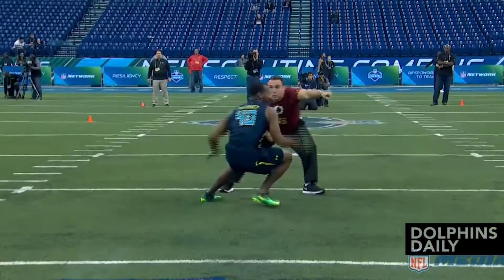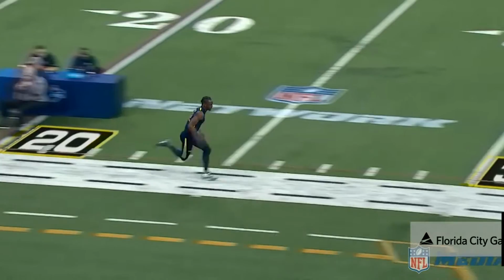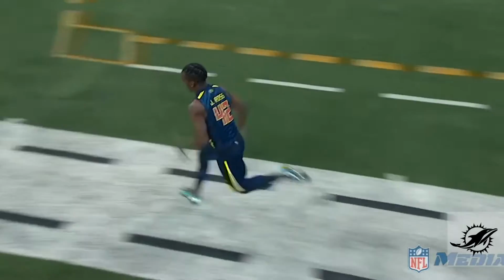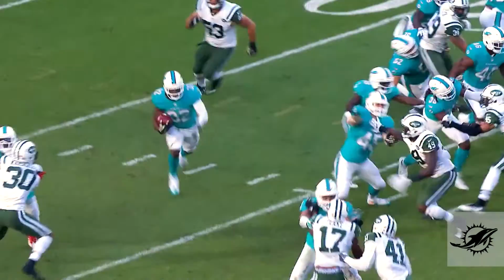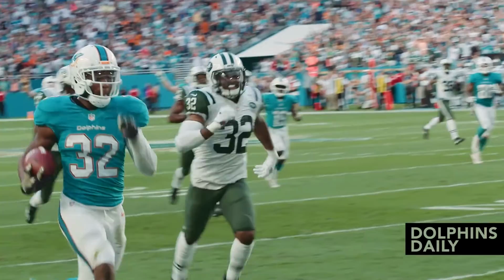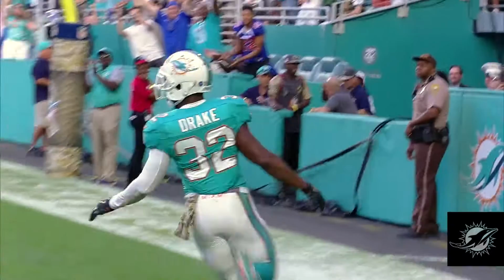Dolphins Daily: Episode 235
March 6, 2017 - John Congemi is your Dolphins Daily host